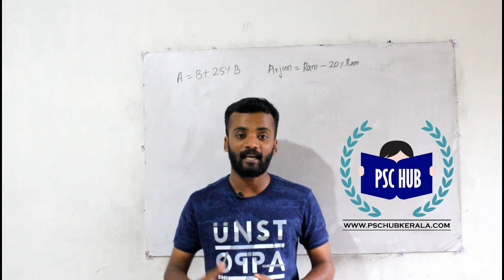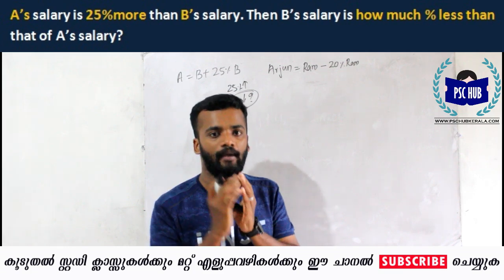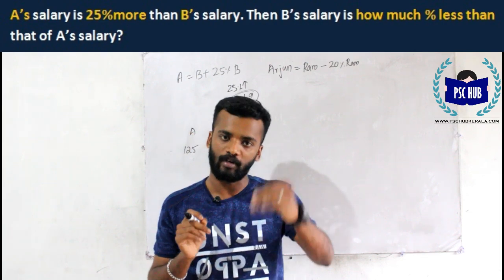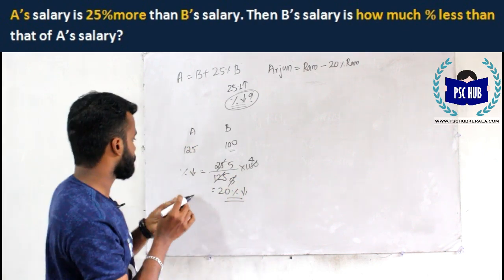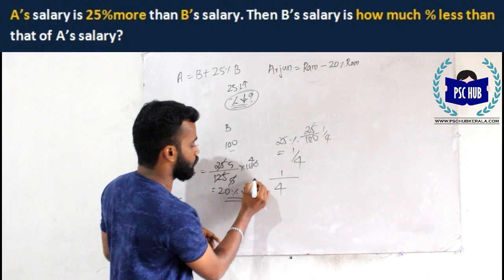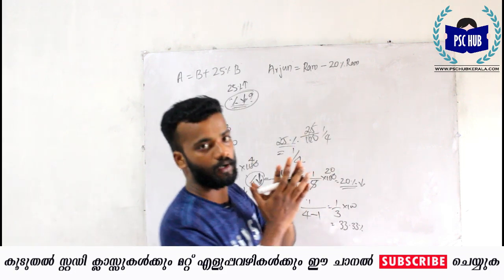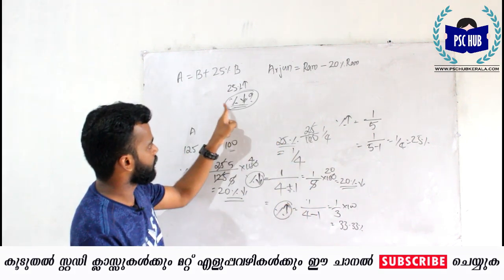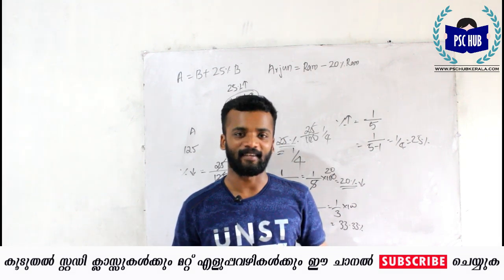Percentage questions within 3 seconds | Percentage Shortcut | Fast method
Percentage ലെ ചില ചോദ്യങ്ങൾക്ക് നേരിട്ട് ഉത്തരം കാണാം ഒരൊറ്റ സ്റ്റെപ്പിൽ.
This video is about a single step shortcut from the topic Percentage.